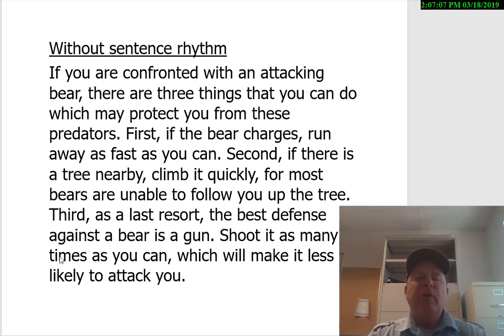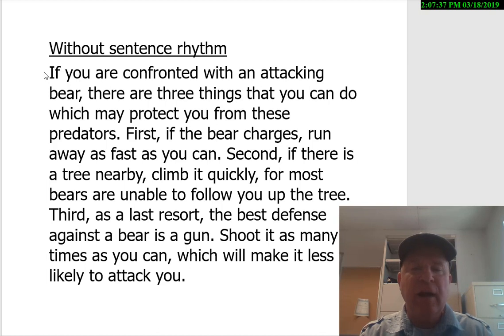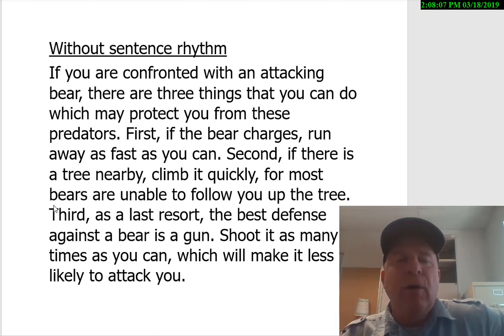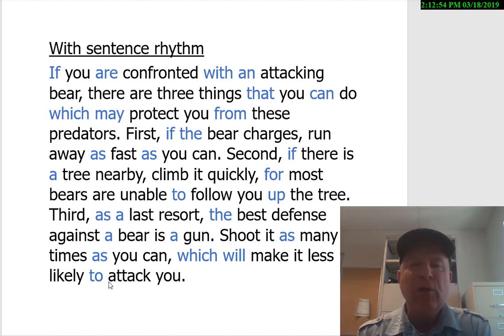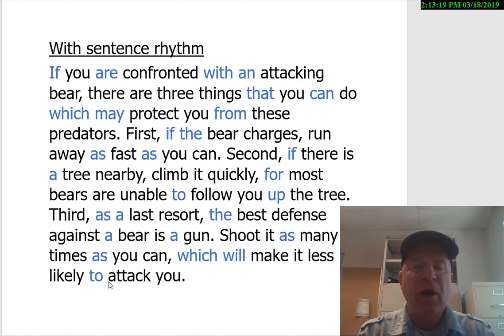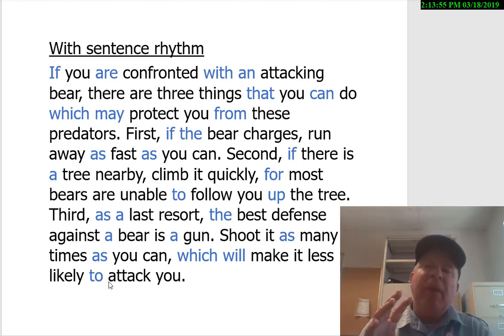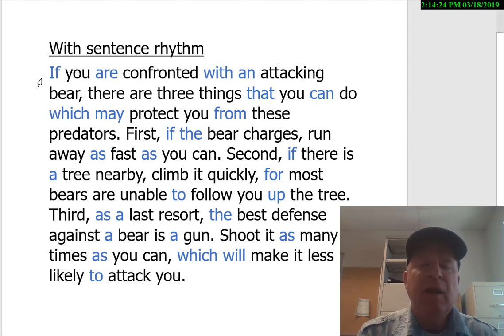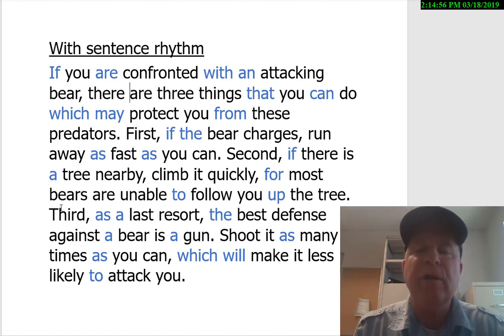Sentence Rhythm Patterns of American English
Quoran Michael Buckhoff explains the sentence rhythm patterns of American English.